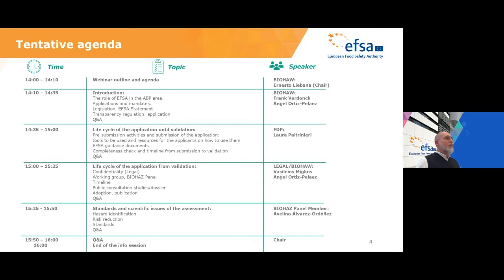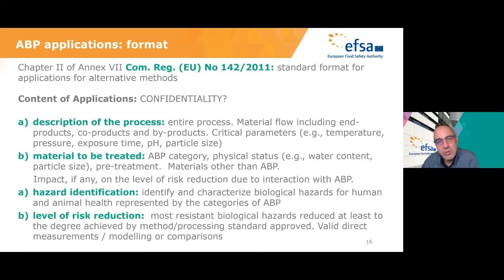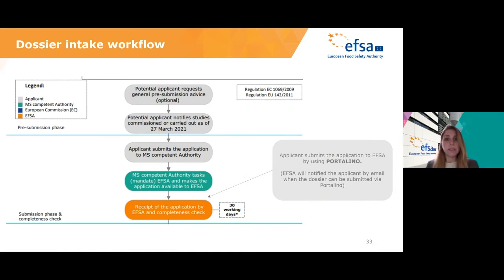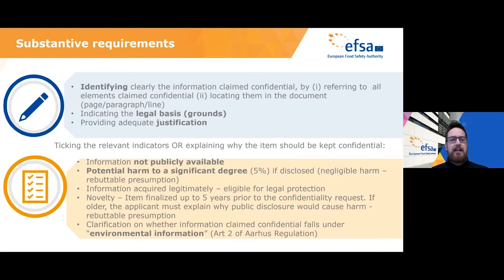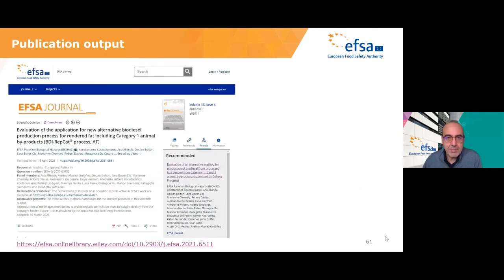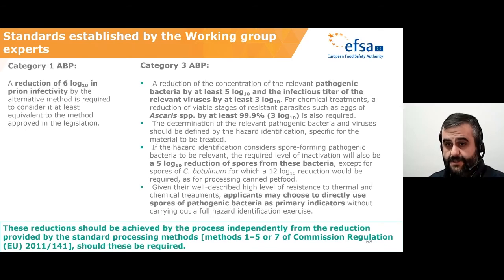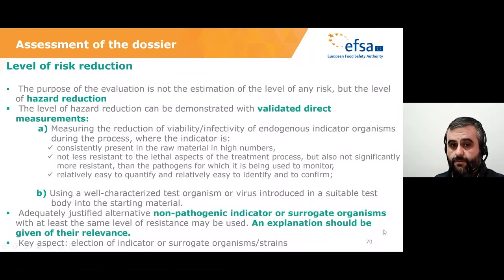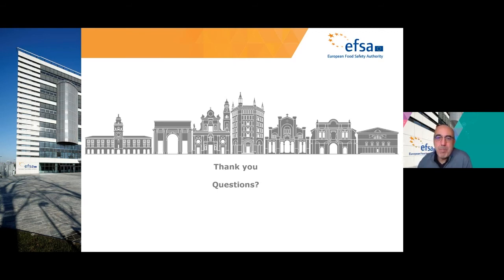Webinar on animal by products applications - 1 December 2022 - 14:00-16:00 CET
The webinar outlined the procedures concerning the implementation of the transparency regulation, the submission of applications, the confidentiality assessment and content sanitisation in place at EFSA. It also provided practical guidance based on lessons-learnt and principles to consider when submitting applications on alternative methods for the processing of animal by-products (ABP) or derived products.